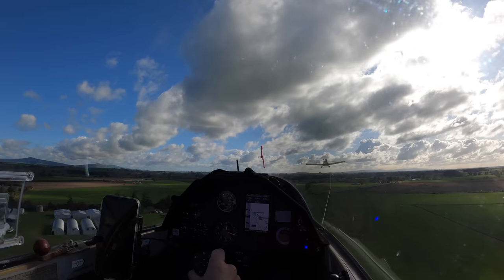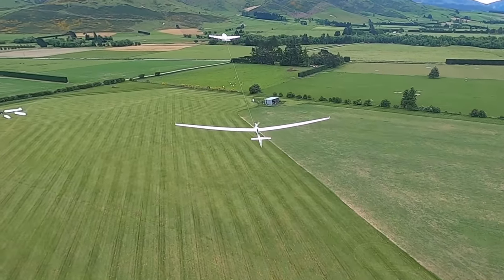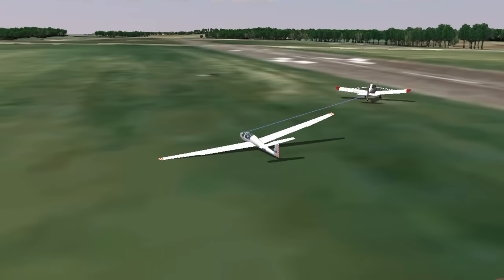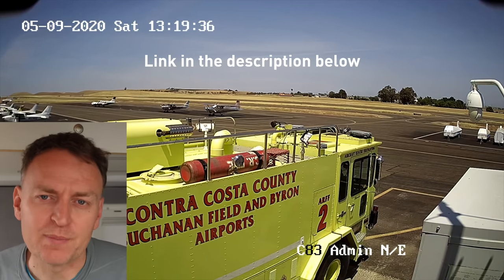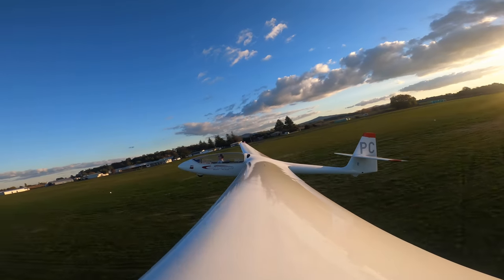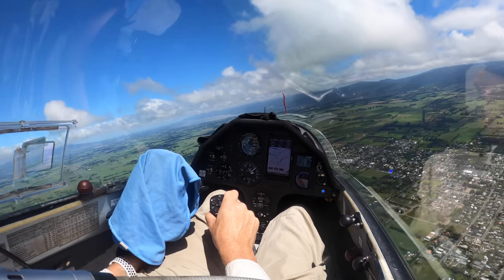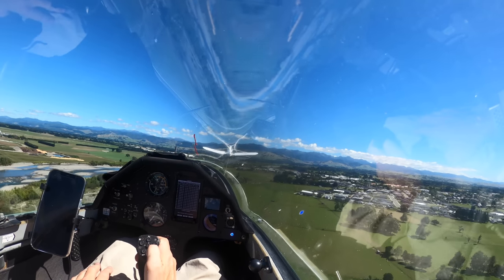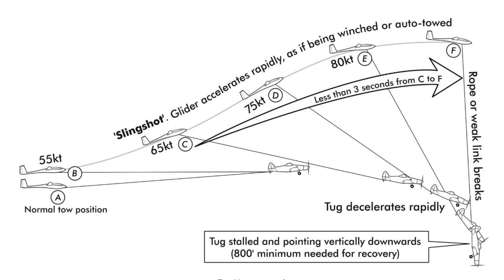3 Seconds to Crash: Glider Aerotow Launch Gone Wrong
Tow Upsets happen very quickly, here we talk about them, what causes them, and how to prevent them to keep you and your tow pilot safe.

👕 Bucket Hats, Gliding T-Shirts, Hoodies, Stickers and Insulated Bottles now Available

00:00 Tow Upsets
00:30 Theory behind the tow upsets
02:05 Example Tow Upset Crash
03:02 How to avoid a tow upset
04:35 Handy Resources